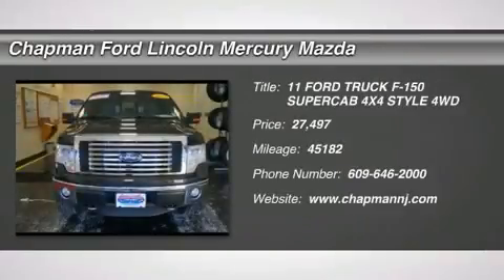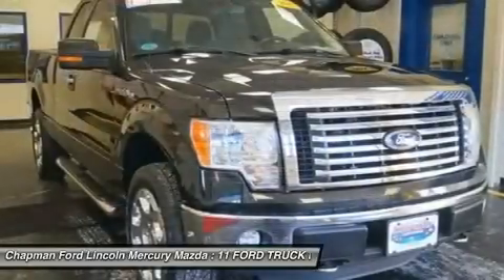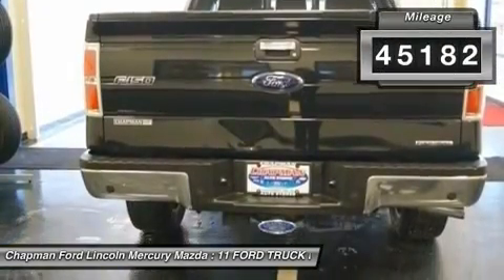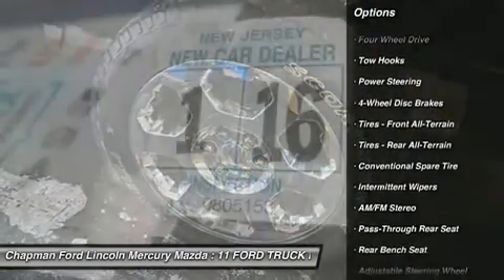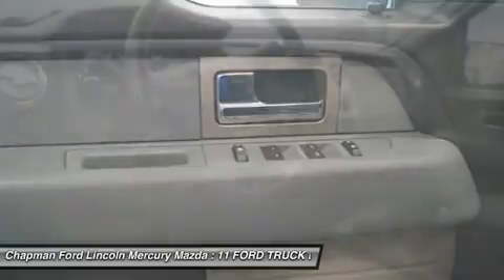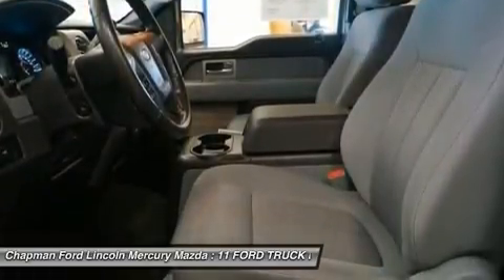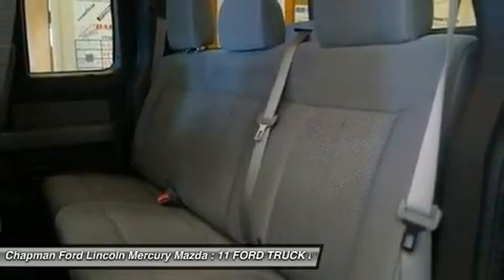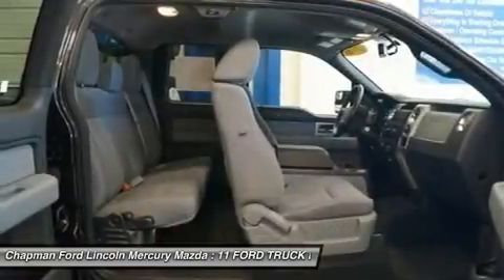11 FORD TRUCK F-150 Egg Harbor, NJ PF8078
11 FORD TRUCK F-150 Egg Harbor, NJ
Stock# PF8078

5.0L V8 FFV and 4WD. Flex Fuel! Back in Black! Chapman Ford Lincoln Mercury Mazda is pumped up to offer this stout 2011 Ford F-150 in showroom condition. Immaculate condition inside and out! No disappointments, no dings, no dents or scratches. Consumer Guide named the F-150 a 2011 Large Pickup Best Buy! New Car Test Drive said it  ...delivers a strong combination of style, interior comfort, performance, ride and hauling ability. The new engine lineup moves Ford from follower to leader in power and alternatives...  With our 5-DAY MONEY BACK GUARANTEE you can buy with confidence. If you decide that the vehicle you purchased is not exactly what you wanted, you can return the vehicle up to 5 days after taking delivery without penalty. This is NOT an exchange policy! It is a true 5 day money back return policy. We just have a limit of 500 miles on the vehicle from delivery.